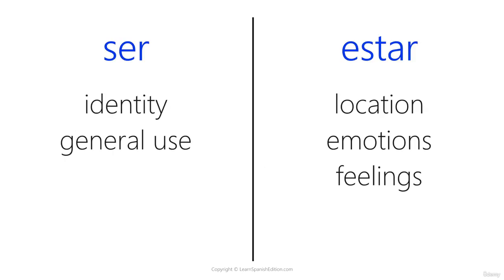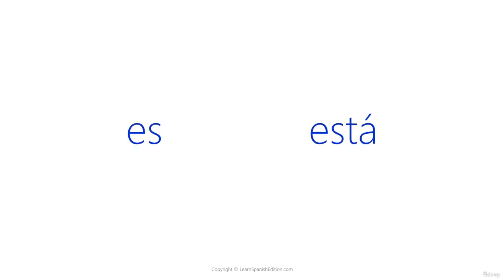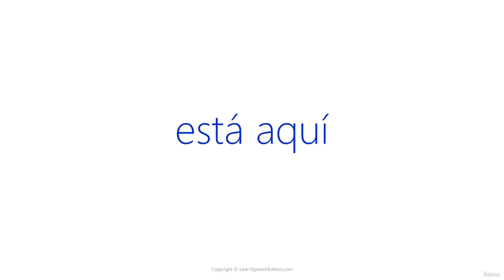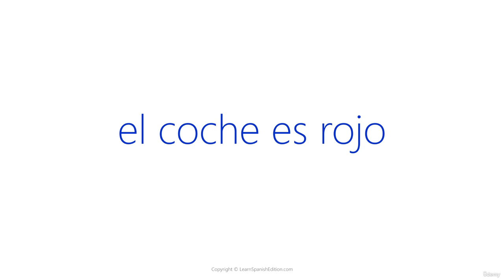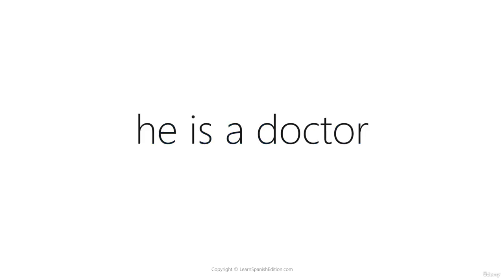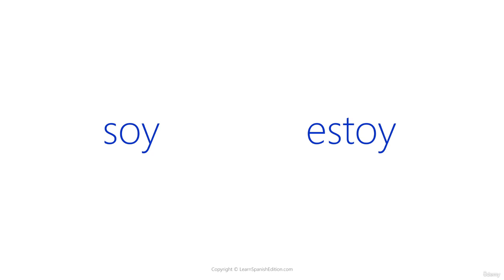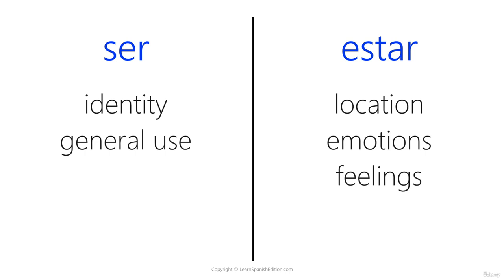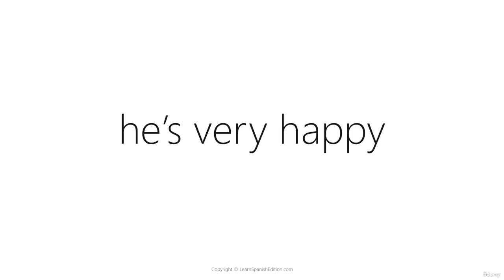Lesson 18: Ser vs Estar Explained (Beginner Spanish Grammar)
🇪🇸 Learn Spanish FAST — Start Speaking Today!

🔥 Start Learning Spanish Today — Fast, Simple, Effective.